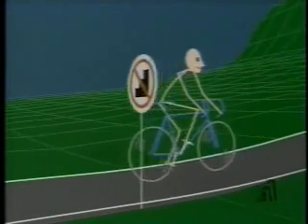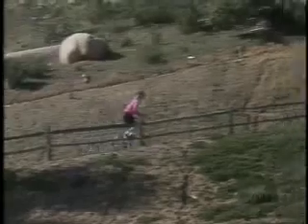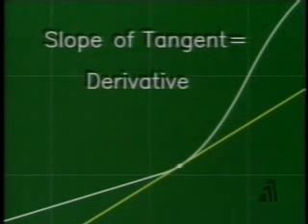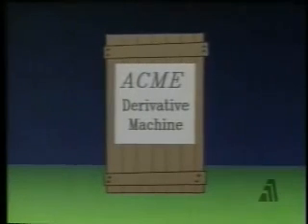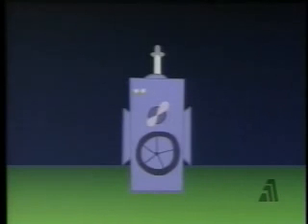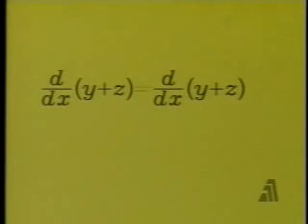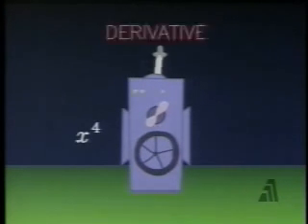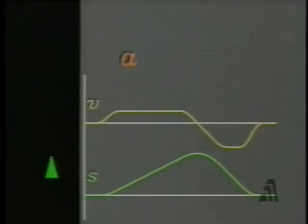math animations derivatives